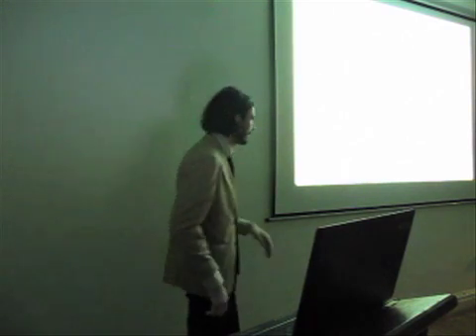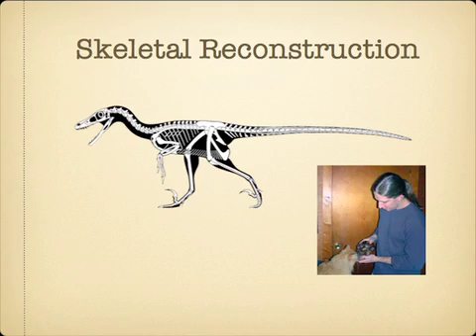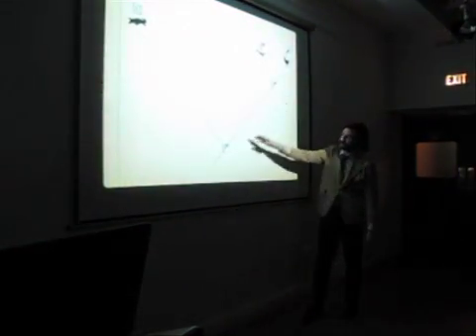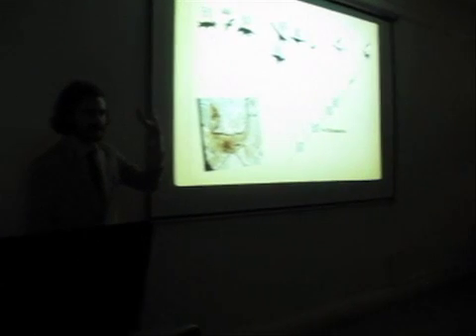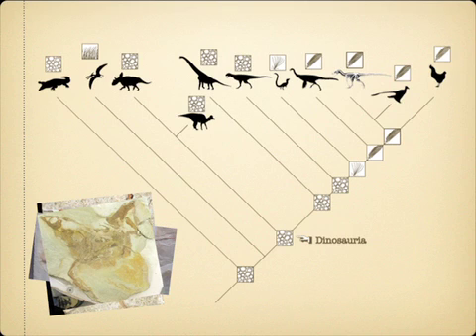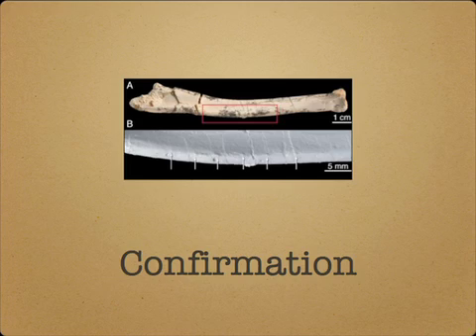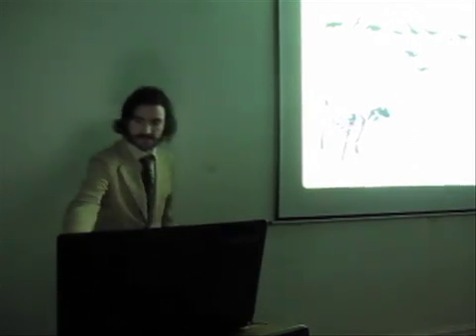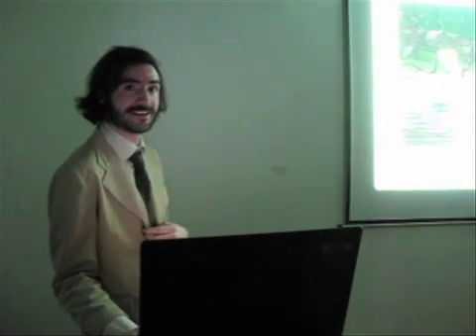All Yesterdays Book Launch Talk - John Conway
John Conway talks about phylogenic bracketing and his palaeo-reconstruction methodology in his opening talk for the All Yesterdays book launch event.

for more details on our book.